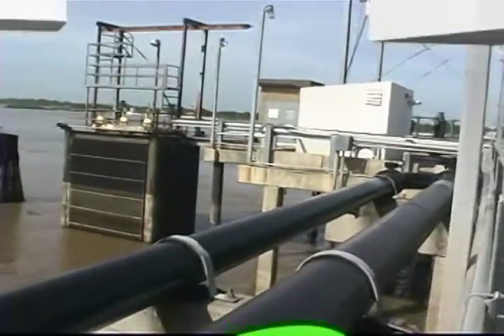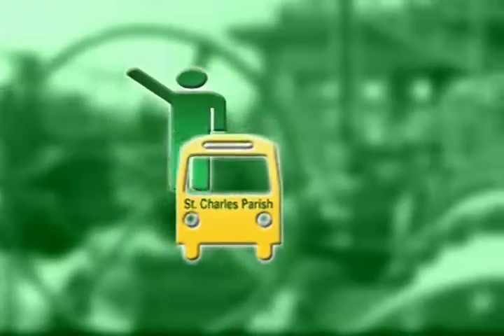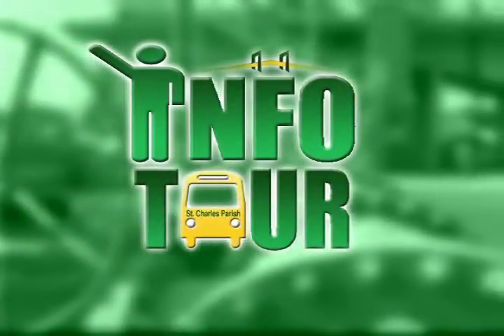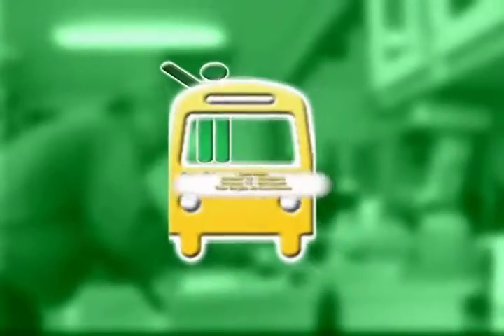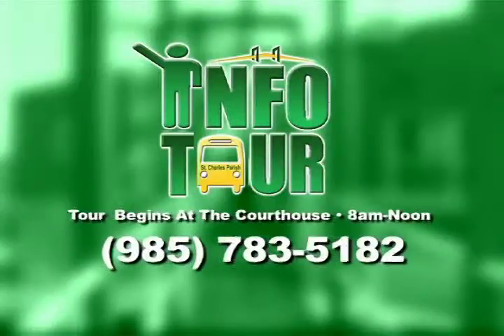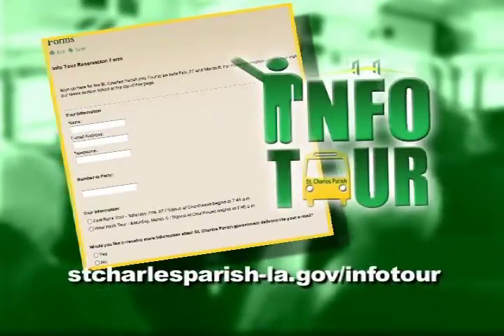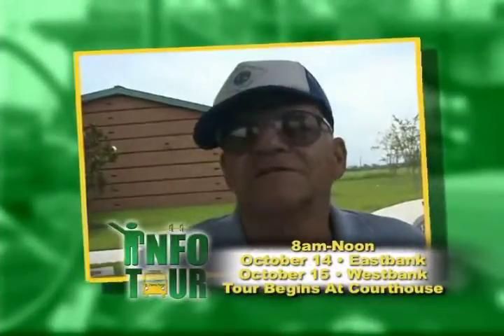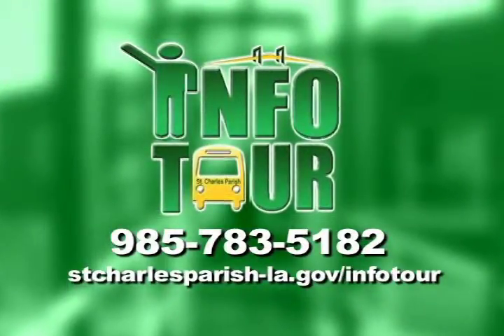Come Take A Ride with the Info Tour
Have you ever wondered how your drinking water gets from the river to your tap? And where does it go from here? Who fills and delivers the thousands of sandbags needed in an emergency? And how are pumping stations monitored 24 hours a day? Take our Info Tour and get all the answers. The Info Tour is a behind-the-scenes look at the workings of parish government and its facilities. From inside the Emergency Operations Center to up close at the pumping stations, you will see and learn how the parish works for you. East Bank residents are invited on Oct. 14, and West Bank residents are invited on Oct. 15.